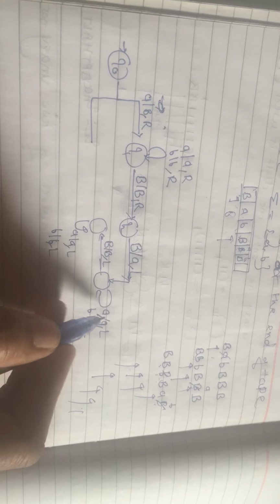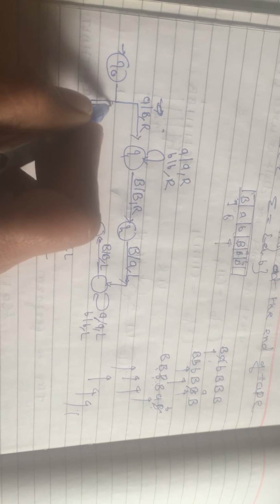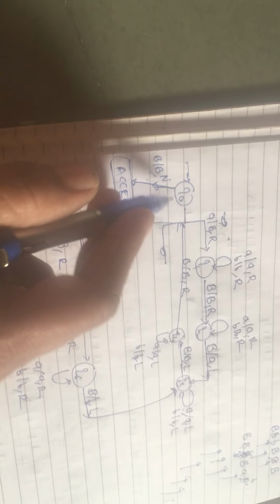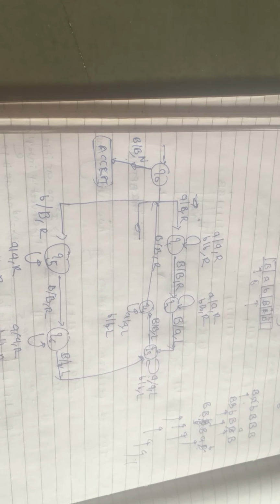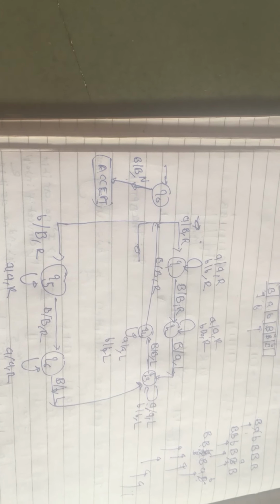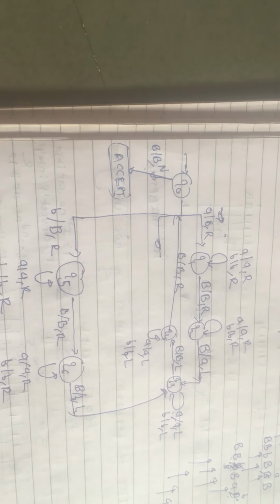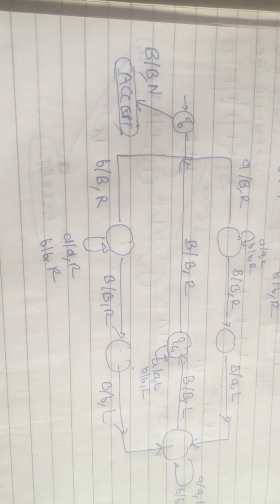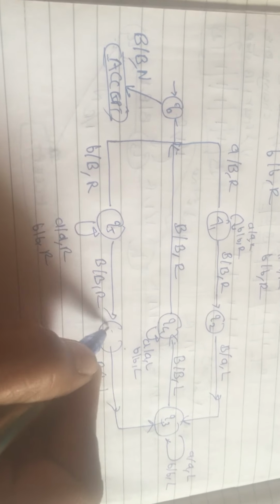SPPU TOC TE IT Unit 5 Turing Machine Lecture 3 Design a TM to copying a string on tape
Design a TM to copying a string  on tape